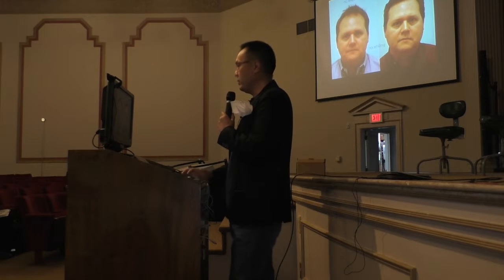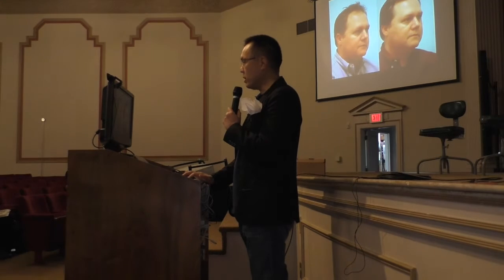Dallas Hair Transplant Surgeon Dr. Sam Lam Lectures on Photography for Hair Transplant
Dallas Hair Transplant Surgeon Dr. Sam Lam presents a lecture on Photography for Hair Transplant at the Hair Transplant 360 Course of which he has been the director for the past 11 years.  The 11th Annual course was held at Saint Louis University's Practical Anatomy & Surgical Education facility on August 2-4, 2019.